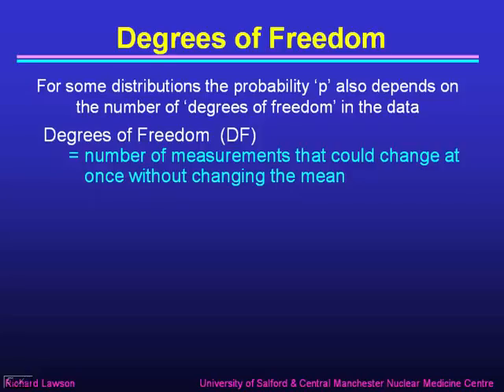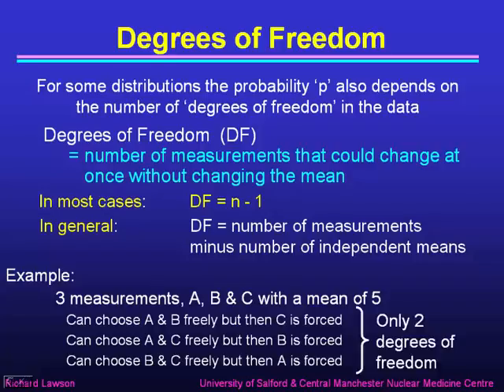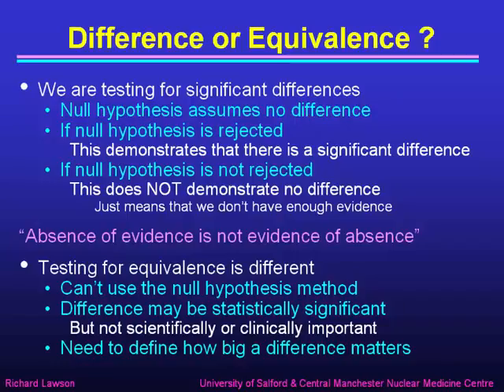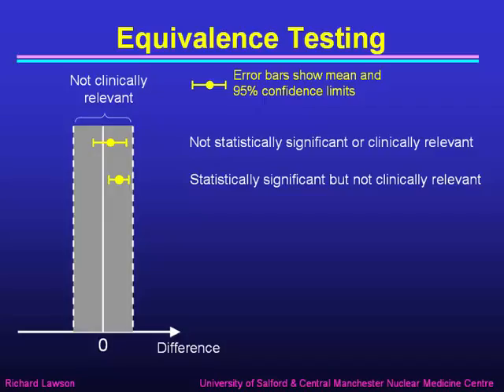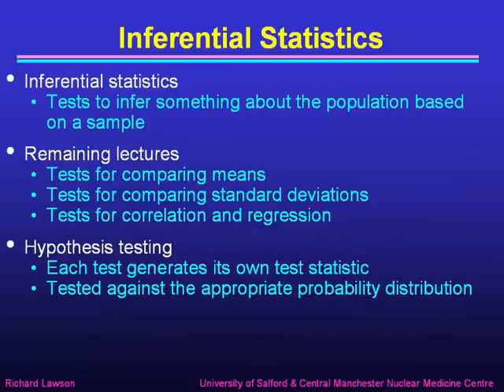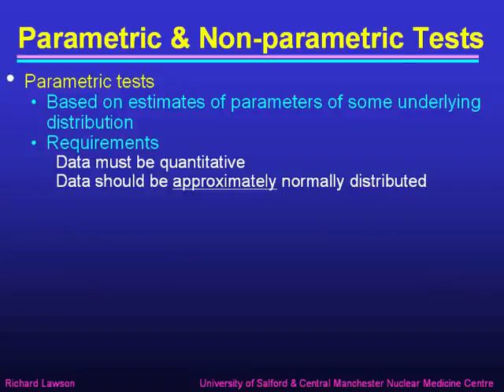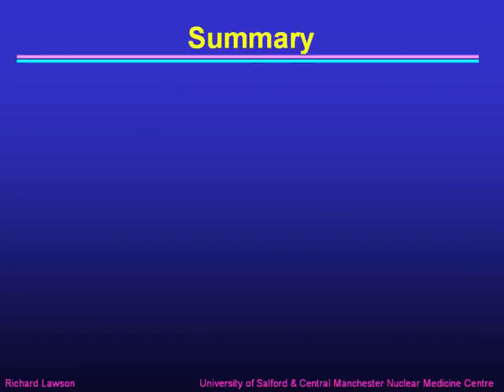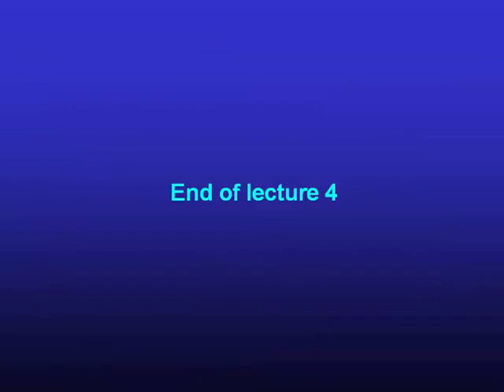Statistics Lecture 4, Experimental Testing; Part 3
The third part of Richard Lawson's lecture on experimental testing discusses degrees of freedom, equivalence testing, inferential statistics, parametric and non-parametric tests (8 minutes).